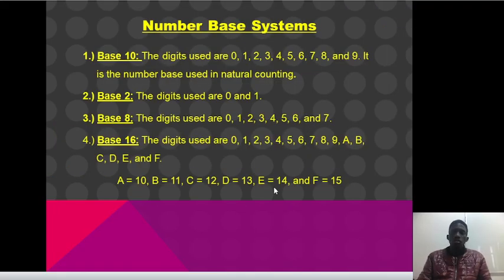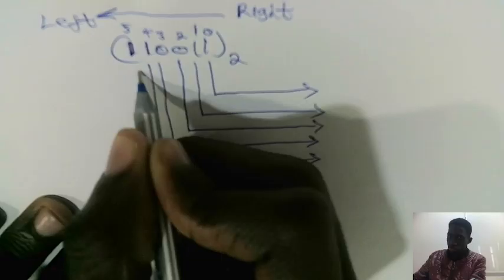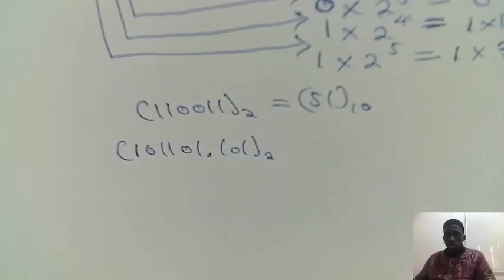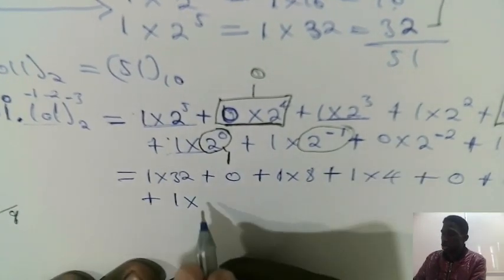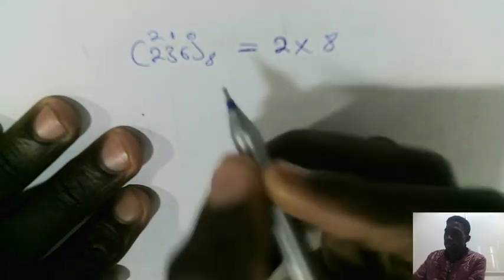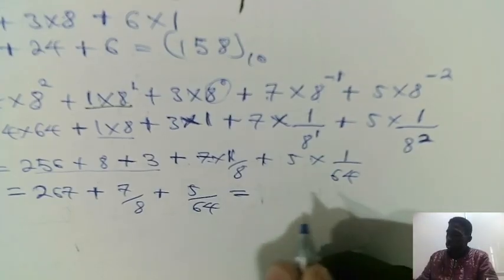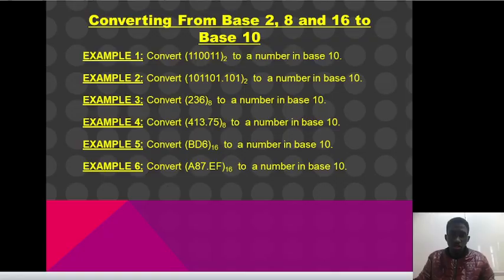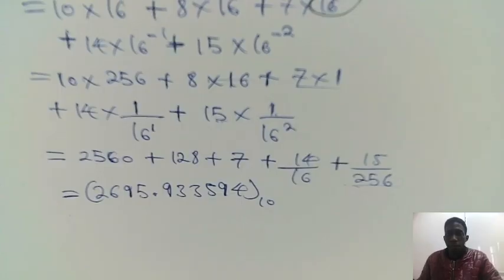Lesson 1 Converting From Base 2, 8, and 16 to Base 10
learn how to convert from Base 2 , 8 and 16 to Base 10